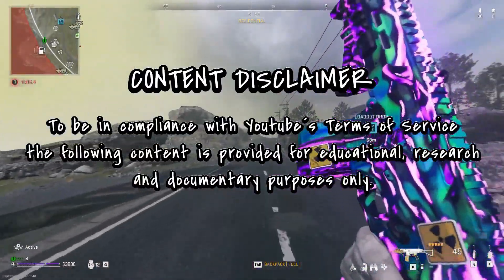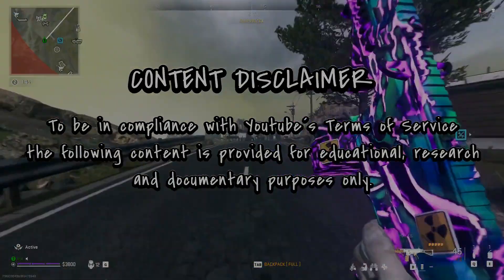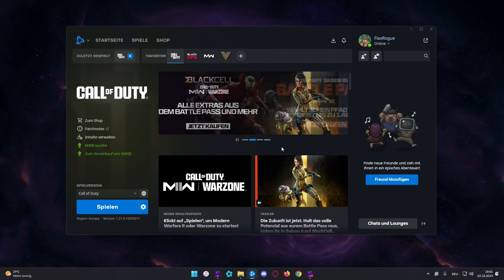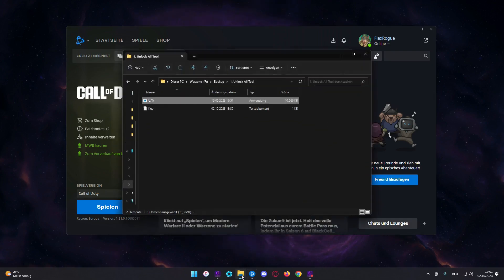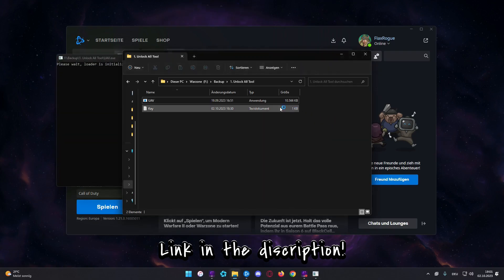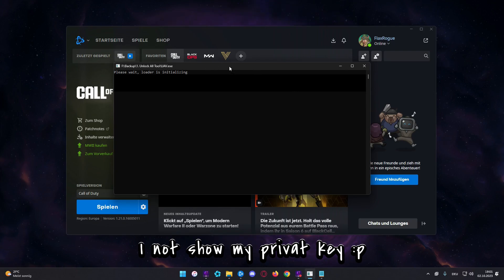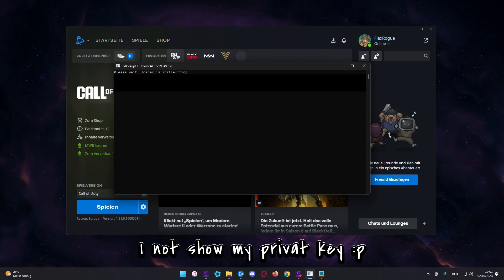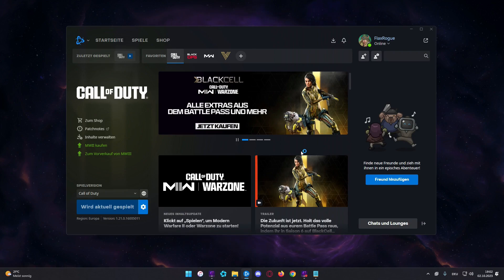⭐️ MW2 UAV Tool ⭐️ Permanent Drone Warzone 2 (Setup Guide)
(there you can get all the products)

Follow us ➔ @unlockallnews

©️ COPYRIGHT
The video and commentary were
officially recorded and edited by me.
Important - do not redistribute this
video without my own authorization.

🎵 MUSIC RIGHTS
of the song and I am not profiting
by publishing. If you are the owner
of this song or other things & want

This Channel DOES NOT Promote or
encourage Any illegal activities here.
If you have any issues with this video,

To be in compliance with Youtube's
policies, the content on this channel
is provided for educational, research,
and documentary purposes only. We
explore the features and benefits of
the third-party software solution that

In accordance with the Youtube policys
on Circumvention of the Technological
Measures, the proper software name is
not shown in the video or description. It
also does not feature any way to obtain
any software legitimately / illegitimately.
The use of the software is meant for non
- official community servers, which does
not evade the licensing protocol nor does

❌ TAGS (IGNORE PLS):
warzone cheat season 3,
warzone unlock all tool,
warzone cheaters,
warzone cheaters caught live,
warzone cheats,
warzone cheaters exposed,
warzone cheat free,
warzone cheating gameplay,
warzone cheater nadia,
warzone cheat engine,
warzone cheats download,
warzone cheat download,
warzone cheat review,
warzone cheat gameplay,
warzone cheat showcase,
warzone cheat menu,
warzone cheat 2023,
warzone cheat aimbot,
warzone cheating accusations,
warzone anti cheat,
warzone anti cheat trolling,
unlock all warzone cheat,
mw2 unlock all tool,
unlock all tool free warzone 2,
unlock for warzone mw2,
free unlock all tool,
unlock all tool 2023,
unlock tool warzone,
warzone unlocker 2022,
warzone tool,
mw3 unlock all tool,
warzone atomic free,
mw2 hard unlock,
undetected warzone 2 unlocker,
warzone 2.0 unlock all,
hot to get free unlock all mw2,
warzone 2 unlocker tool free,
undetected unlock all,
free warzone 2 unlock all,
mw2 hard unlock all,
warzone 3 unlock all glitch,
mw2 unlock all tool pc
mw2 unlock all glitch,
warzone 2 unlocker free,
mw2 unlock all tool free ps5,
mw2 unlock all tool console,
mw2 unlock all tool glitch,
mw2 unlock all blueprints,
warzone 2 unlock all camos,
warzone 2 unlock all weapons,
warzone 2 unlock all glitch pc,
how to get all operators in mw2
how to get all camos in warzone 2
warzone 2 unlock all tutorial,
mw3 unlock all tool pc,
mw2 unlock all tool xbox
ua tool for warzone 2,
unlock all glitch mw2 after patch
mw2 glitches camo,
modern warfare 2 glitch
mw3 unlock all tool free,
how to unlock all in mw2
easiest way to unlock all camos mw2
camo glitch in cod warzone 2,
unlock all service mw2,
warzone unlock all download
warzone unlock all tool 2023,
warzone 2 unlock al console
unlock all tool mw2 safe,
console unlock all tool mw2,
ps5 unlock all tool warzone,
warzone unlock all tools,
mw2 unlock all,
solo unlock all glitch mw2,
mw2 polyatomic glitch,
mw2 unlock glitch,
ricochet anti cheat warzone,
warzone 2 anti cheat,
warzone new anti cheat,
ricochet anti cheat warzone in action,
bypass warzone anti cheat,
best paid warzone 2 cheat,
cobalt warzone cheat,
warzone cheat download free,
warzone dmz cheat,
warzone hack discord,
free warzone cheat discord,
does nadia cheat warzone,
warzone cheater exposed,
warzone hack,
warzone hackers,
warzone hacks,
warzone hack free,
warzone hackers compilation,
warzone hack download,
warzone hacking gameplay,
warzone hacks pc,
warzone hack gameplay,
warzone hack pc,
warzone hack 2023,
warzone hack tutorial,
warzone hack ps4,
warzone hack unlock all,
warzone hack engineowning,
warzone hack aimbot,
warzone hack aim esp,
warzone 2 best hack